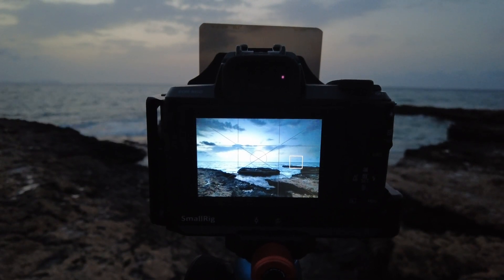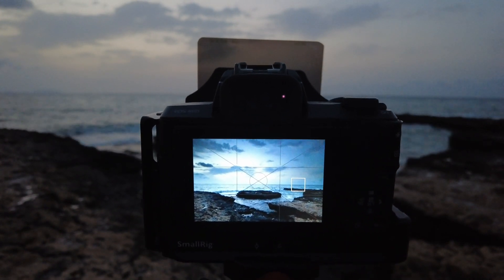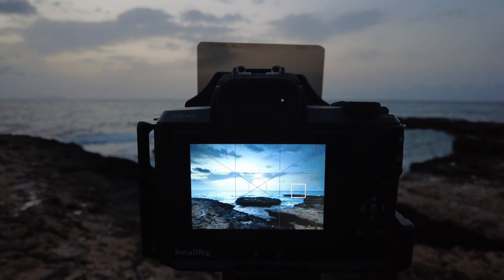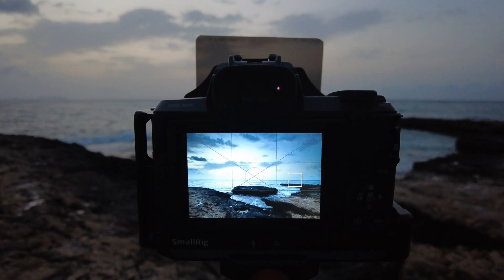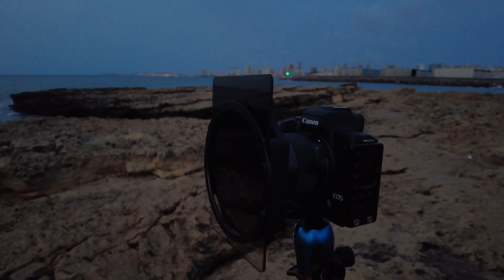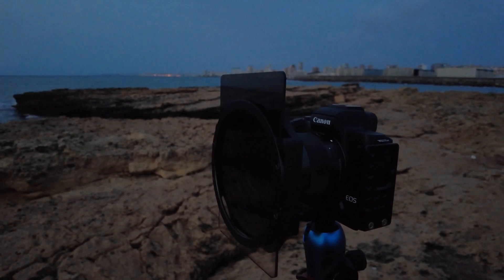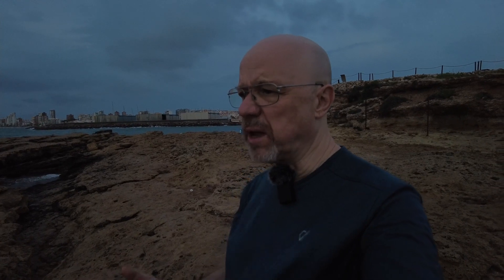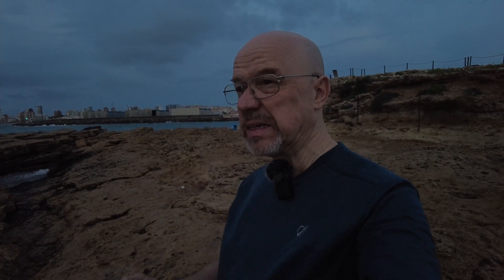Two Moods At One Scene Landscape Photography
In todays video I want to see if I can achieve two moods at one scene. Landscape photography isn't always about moving around to get the best light and mood, sometimes it's interesting to stay with the same scene, the same composition, and see how the changing light, and the exposure time, can change the feel of it.

Chapters
00:00 Intro
01:36 Long exposure
04:05 Wave action